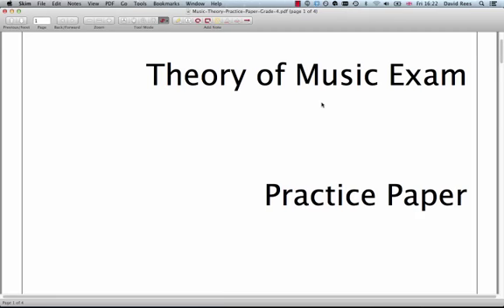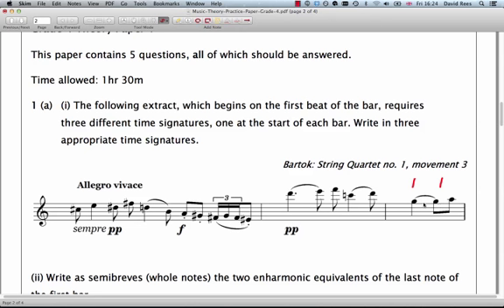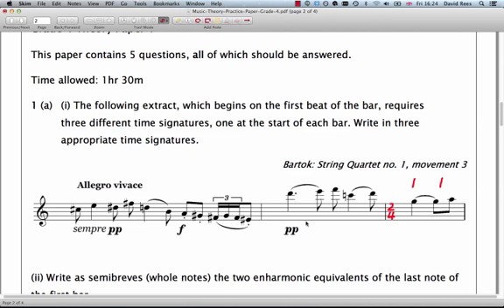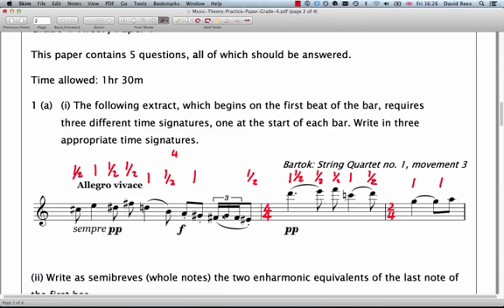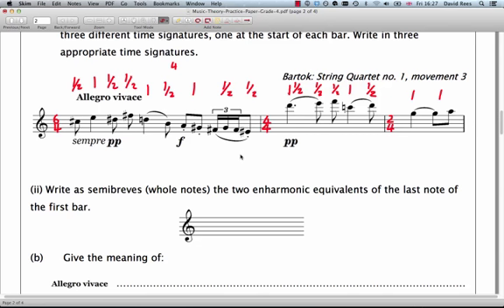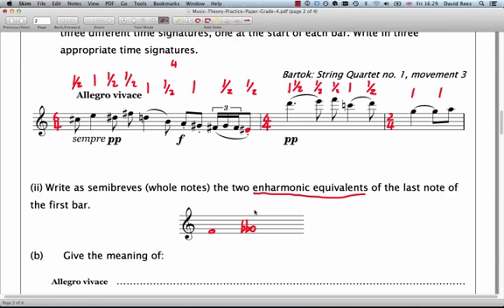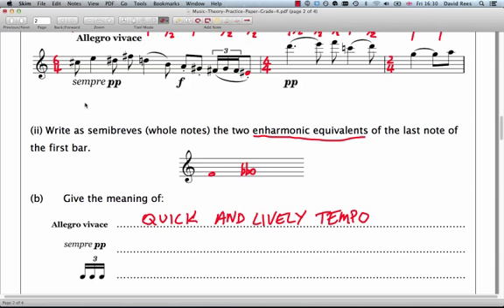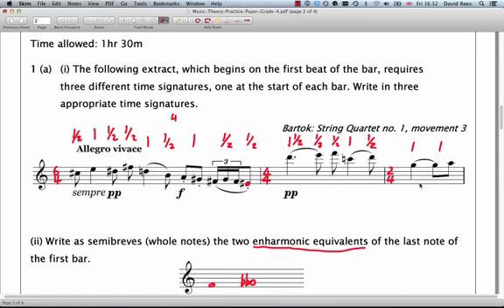ABRSM Music Theory Grade 4 | Question 1